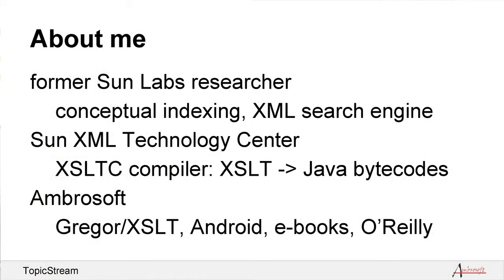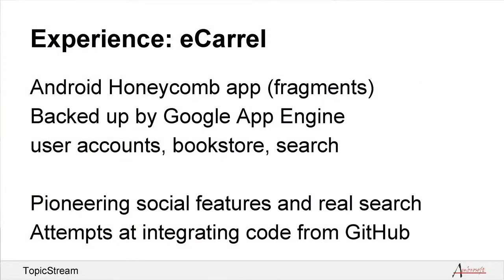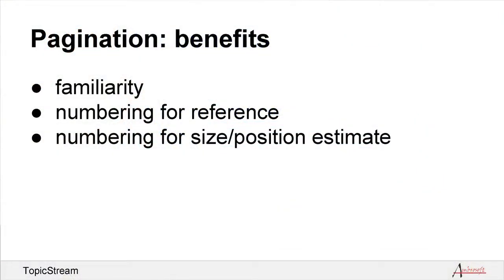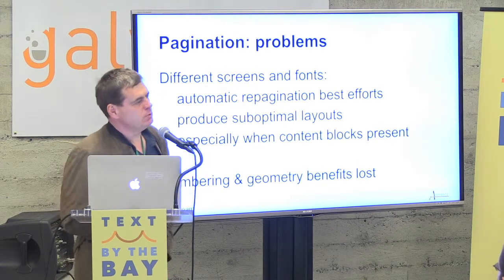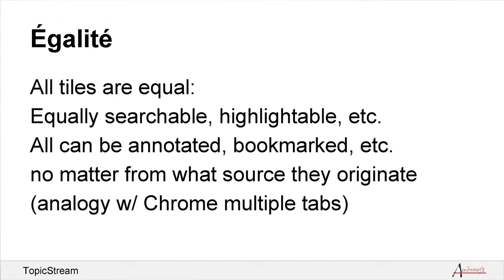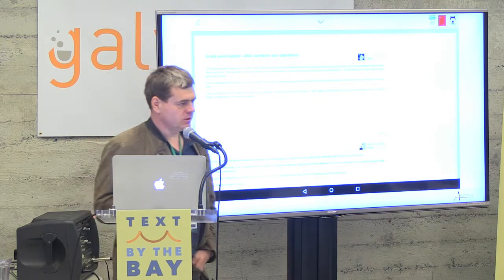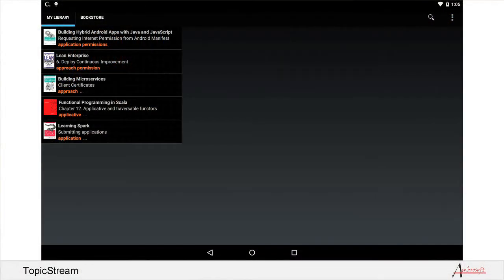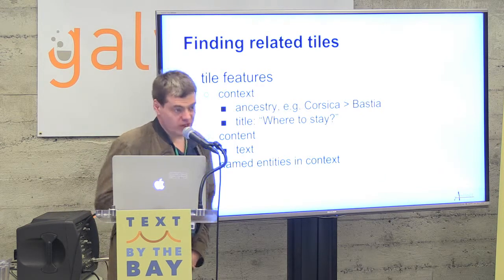Text By the Bay 2015: Jacek Ambroziak, TopicStream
The most popular ebook readers inherit from paper books the limiting concept of pagination. In electronic reading not only is pagination notoriously difficult for scientific/technical/medical (STM) but it locks content in one dimensionality of content consumption. We radically depart from pages and propose to split content into smaller, semantically self-contained 'tiles.' In contrast to pages, tiles can be more easily related to other tiles that can come from different books, GitHub repositories, StackOverflow discussions, Wikipedia, official documentation from the WWW, etc. Collections of documents from these other sources can be packaged as pre-tiled EPUB3 ebooks. The TopicStream app enables seamless navigation between book content & complementary documents without the need to explicitly open/close document collections. This approach adds value to commercial content in today's world where a lot of relevant information is available on-line.

During the 90's Jacek was a Research Scientist with a Conceptual Indexing project at Sun Microsystems Labs. Then as a member of Sun's XML Tech Center he wrote an XML full-text search engine (used in JavaHelp and OpenOffice) and an XSLT to JVM optimizing compiler (now Apache Xalan Compiled). More recently he innovates in the area of eBook search, preprocessing, and reading that attempts to better utilize the electronic medium and combine commercial, carefully crafted content with relevant freely available complementary material. Jacek is a Scala enthusiast, having previously programmed in LISP and Java, among other languages.